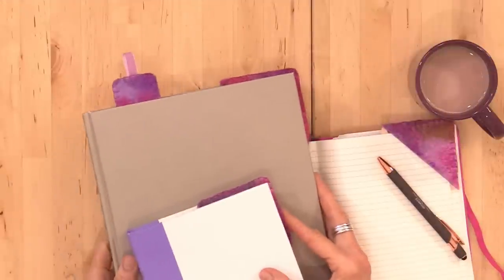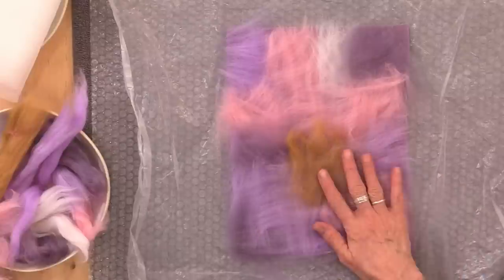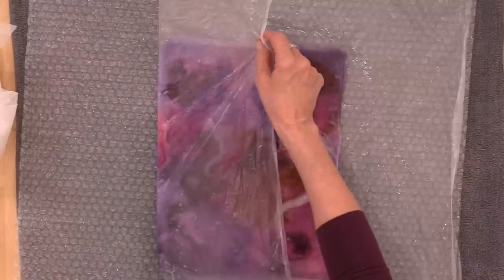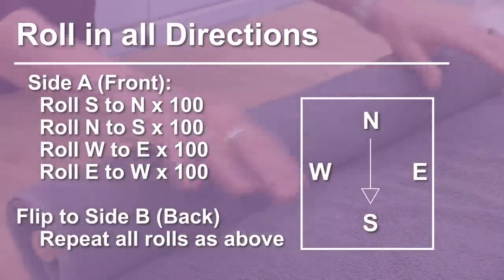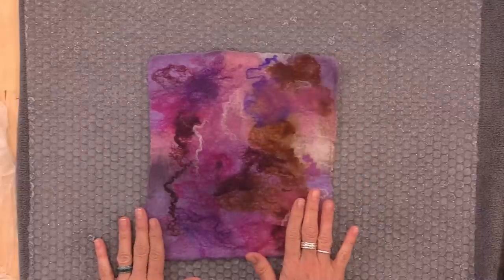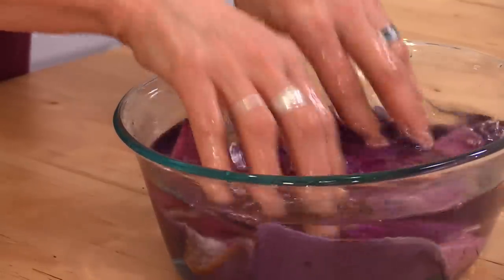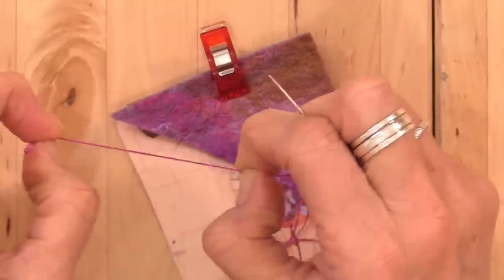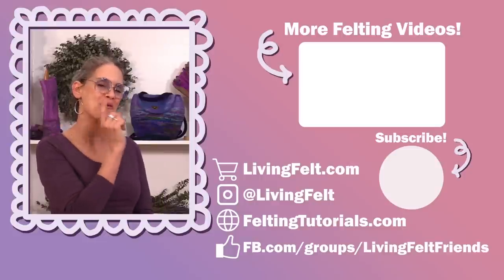Beginner Wet Felting Tutorial: Artful Bookmarks and Book Corners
Learn how to wet felt with this beginner wet felting project for the book-lover in your life. Marie Spaulding shows you how as she wet felts these simple yet stunning bookmarks and book corners with prefelt to simplify and speed up the process! Finish these bookmarks off with a cardstock backing and hand-stitched edge to make them last!

This tutorial takes a very beginner approach and will help you evaluate your felt and know when to stop vs. when to keep felting.

🕑 TIME STAMPS 🕑
00:00 Welcome & Introductions
00:54 Fiber & Supplies
2:17 Wool Layout
3:21 Embellishment Layout
4:49 Wet Out
5:37 Felt by Rubbing
6:43 Felt with a Palm Washboard
7:48 Felt by Rolling
10:20 Evaluate, Felt, and Full
10:49 Prefelt Stage vs Felted Comparison (Wet) aka keep felting vs finished
12:30 Spot Fulling
12:58 Prefelt vs Felt Comparison (Dry) aka keep felting vs finished
15:10 Rise & Vinegar Bath
15:38 Steam Press
15:53 Bookmark Assembly Tools
16:30 Bookmark Cardstock Template
18:05 Blanket Stitch the Bookmark Edges
21:02 Final Look